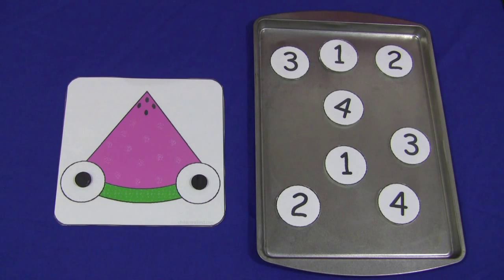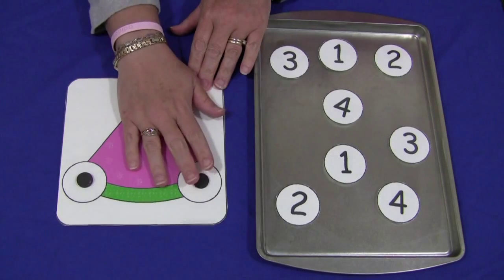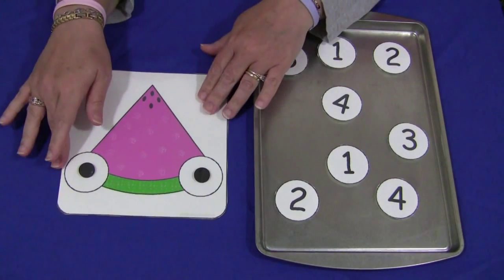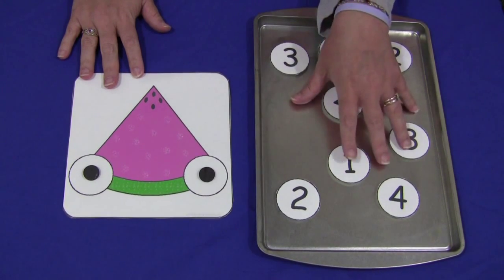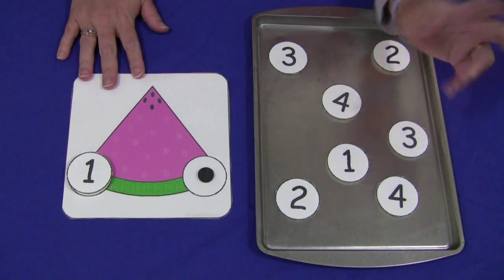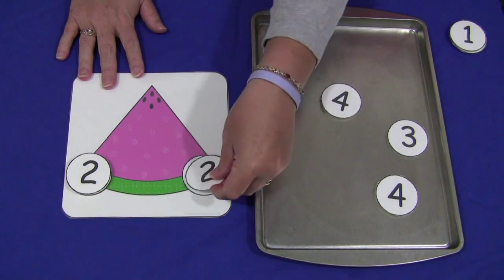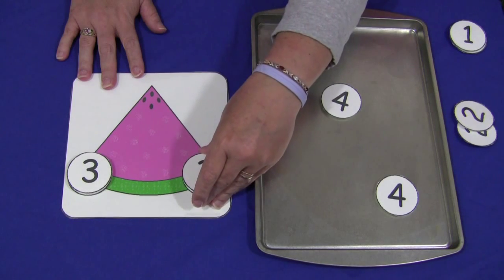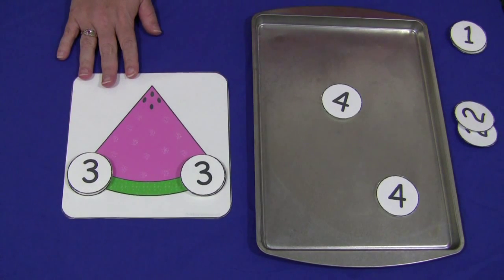Watermelon Number Matching Mat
A fun math acitivity for a Watermelon theme or anytime.